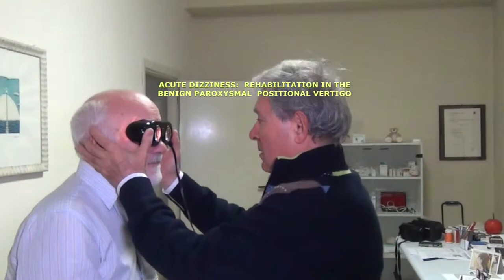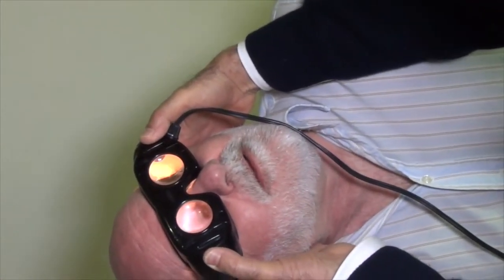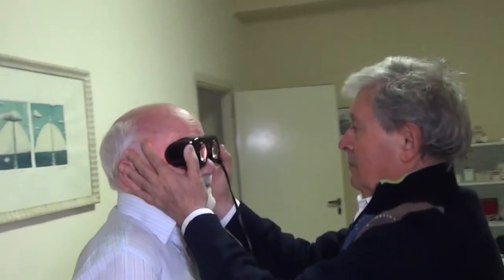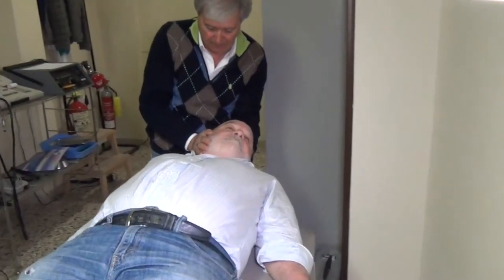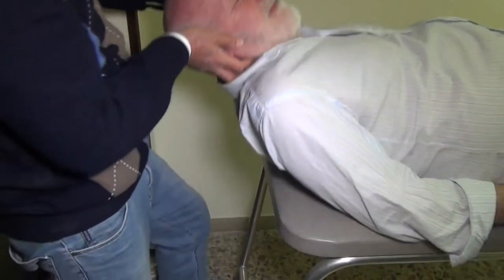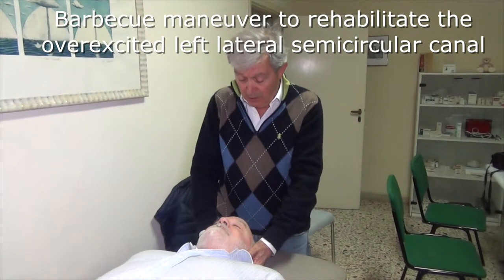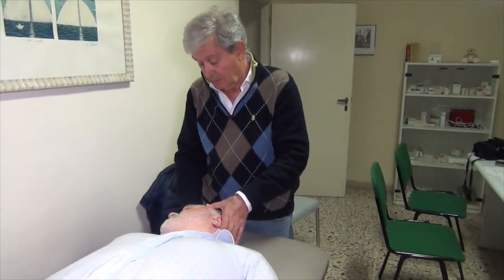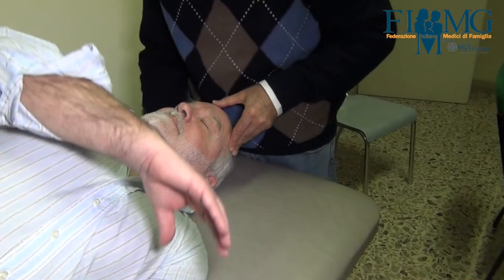Dizziness: treatment of benign paroxysmal positional vertigo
Whenever the diagnosis of benign paroxysmal positional vertigo is established and the semicircular canal affected with overexitation identified, the health professional can perform rehabilitating maneuvers and break off the symptoms of the patient.
The Semont and Eply maneuvers rehabilitate the posterior semicircular canal of the labyrinth which is more frequently affected. The Barbecue maneuver rehabilitates the lateral semicircular canal. This tutorial shows the three manuvers.